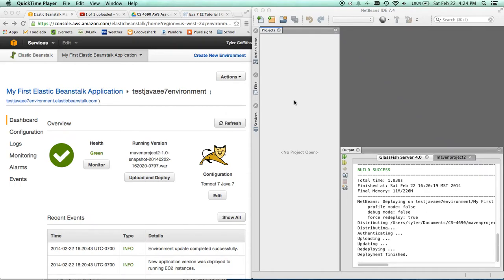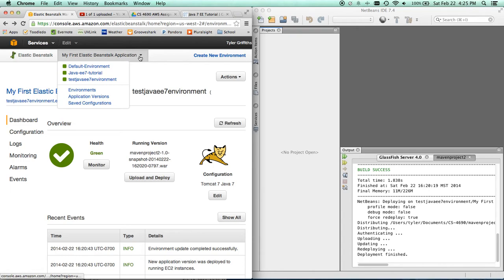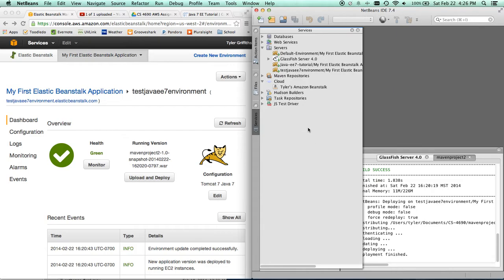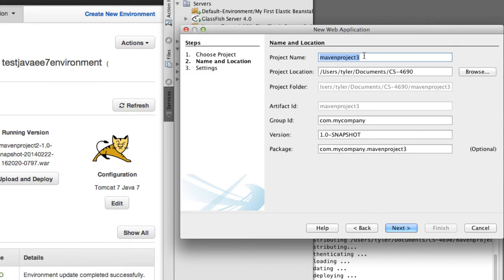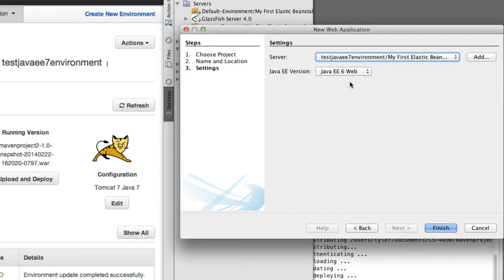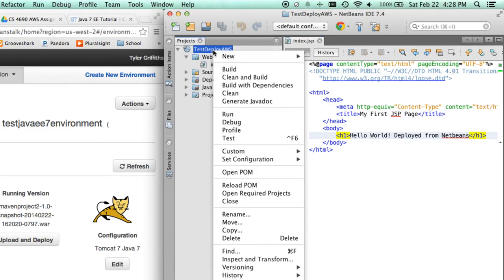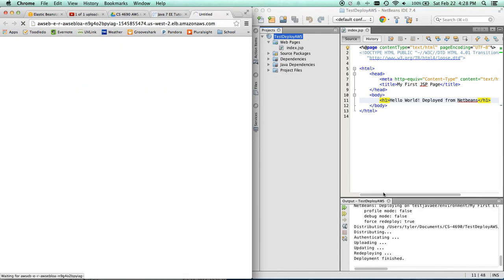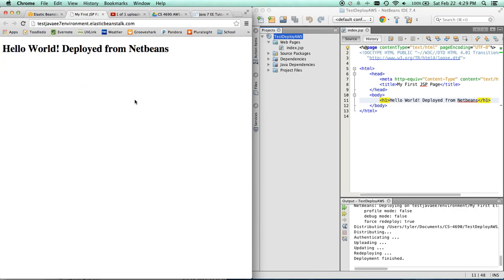Deploy Java Web App From Netbeans to AWS